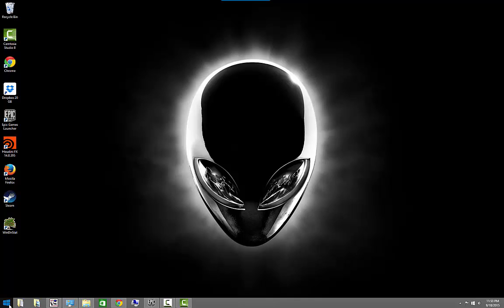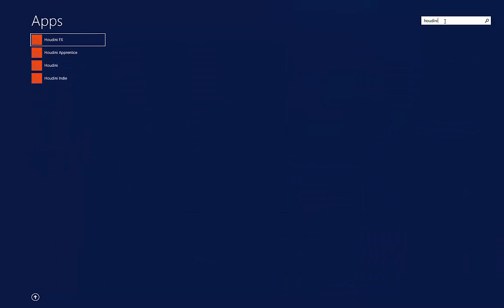Houdini Training - Intro 01 - Intro to Application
Introduction to the different version of Houdini and what they do